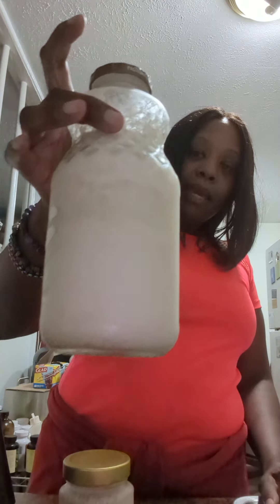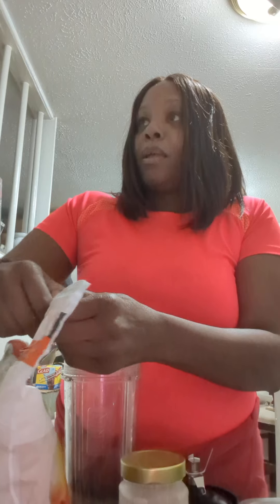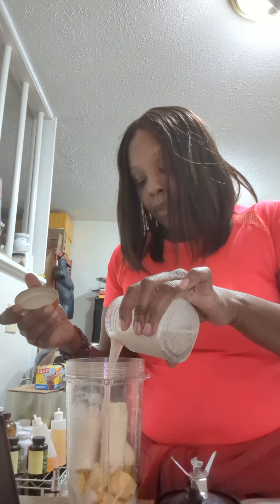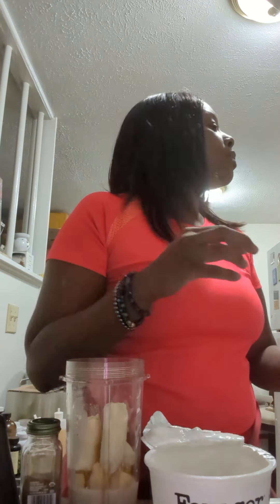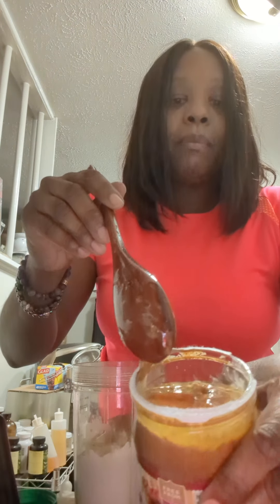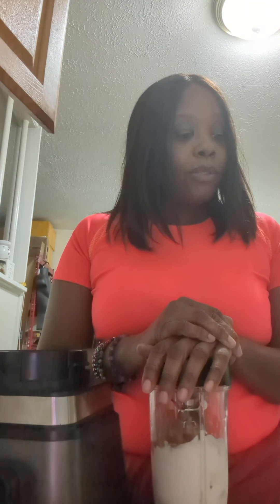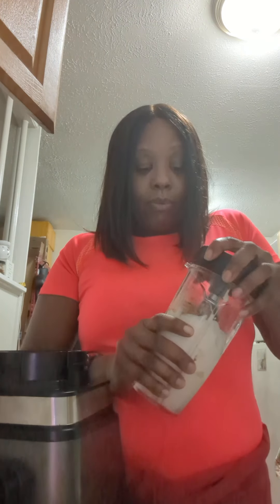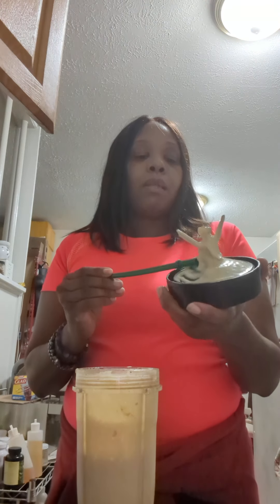Almond Milk 🥛 Creamer 😋 ☕ | Creamy smoothie 🥤💚💝 | Smoothie Recipe 😋 Plantbased 🪴🌿🧫